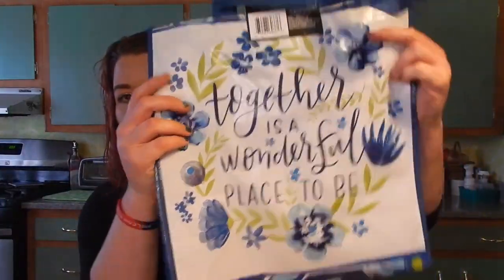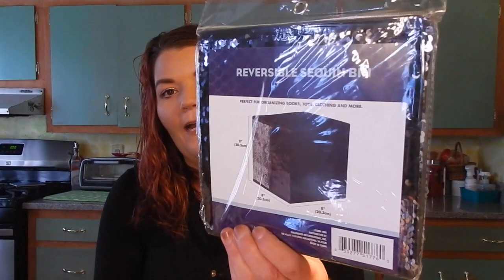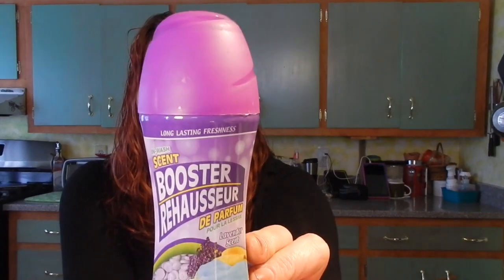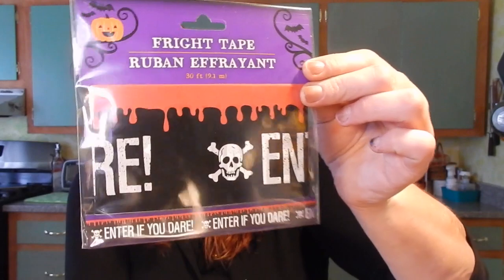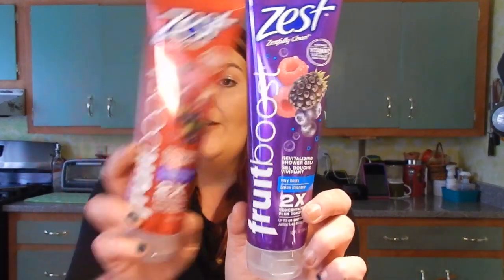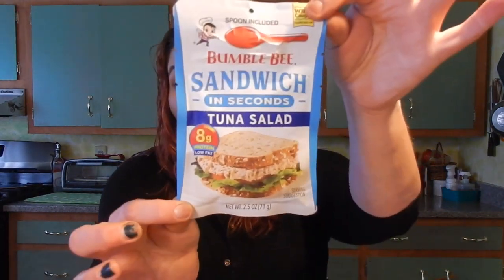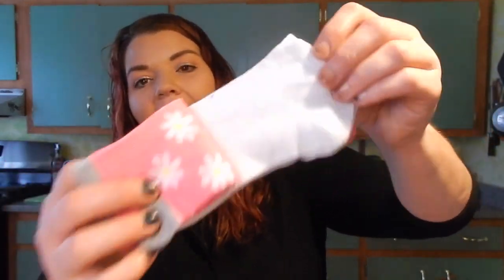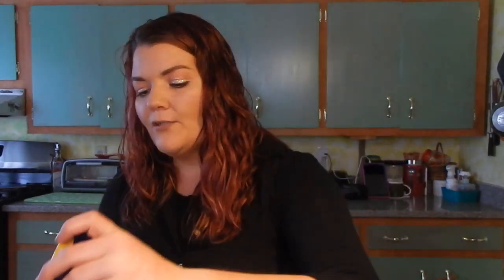I Spent $117 at The Dollar Tree | New Items & Finds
I was pretty pumped for the gems I found this week!!

Friend Mail or have a Question?

Brittany Tollberg
PMB #120
1539 Merrit Blvd.

Products I love for Reselling-

Clear Poly Bags
Pretty Poshmark Mailers
Good Lighting Kit for Photos
Lint Fabric Shaver

Brittany5885

BTollberg1985